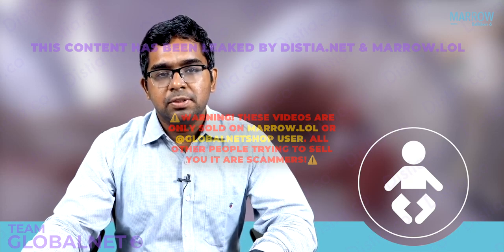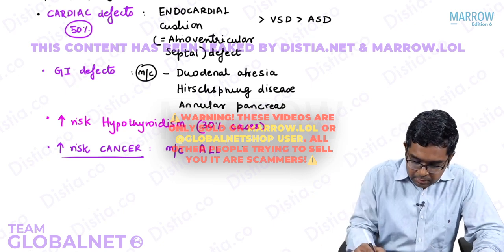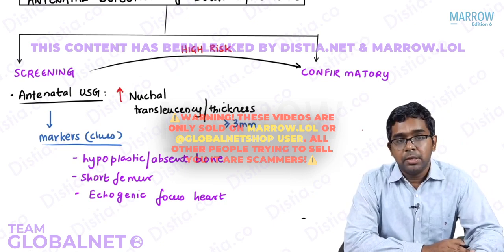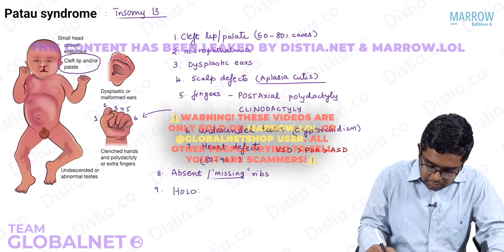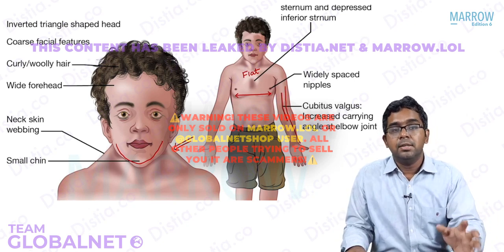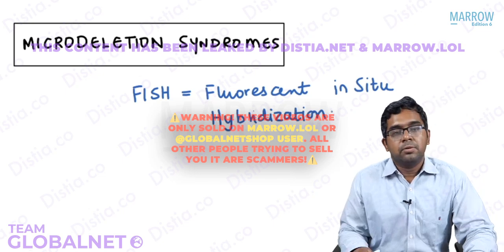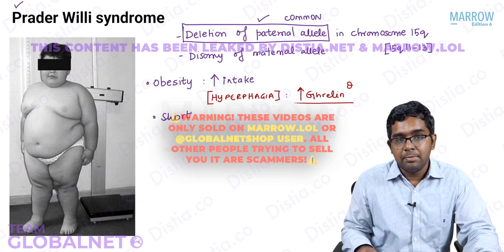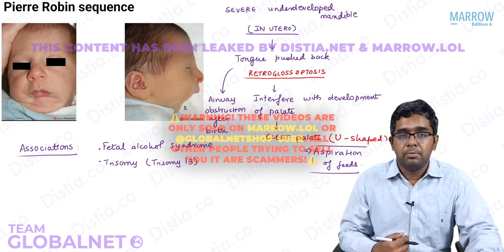20.Genetic disorders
Hi